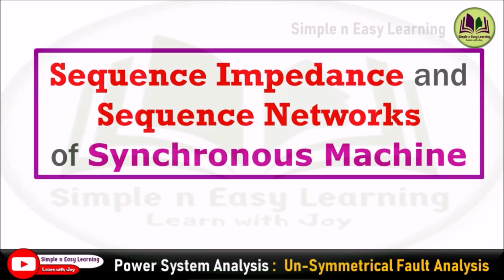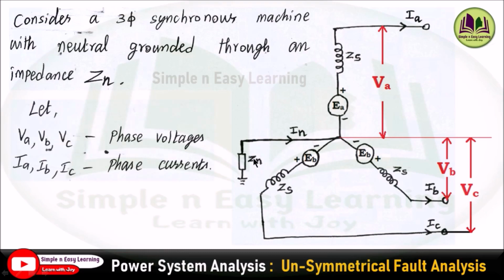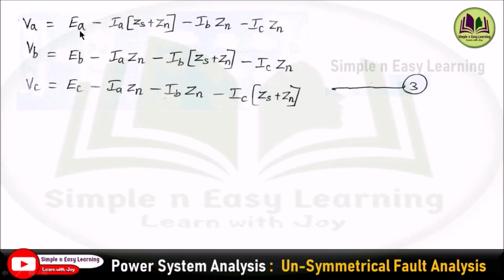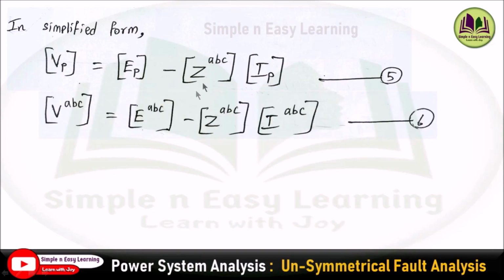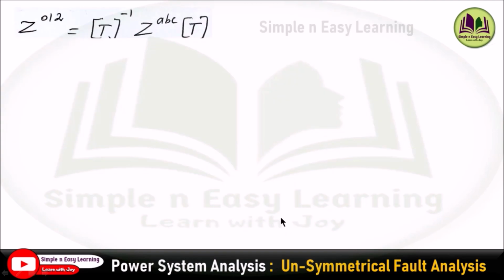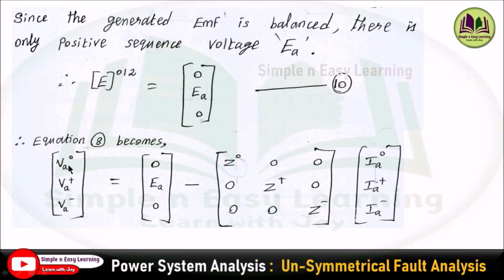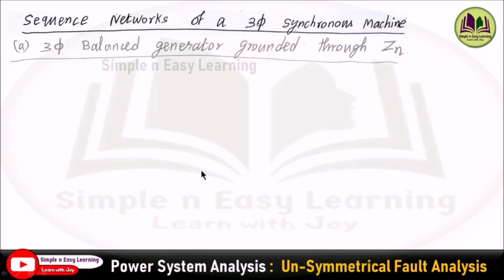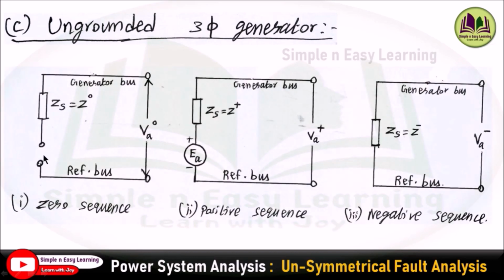Sequence impedance and sequence network of Synchronous machine | Power system analysis